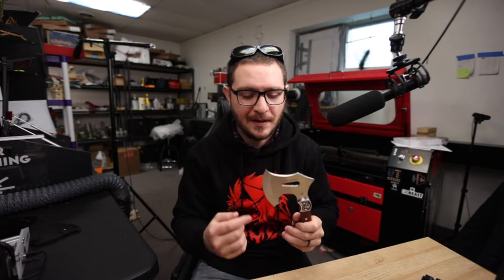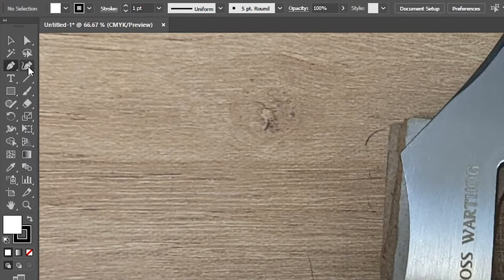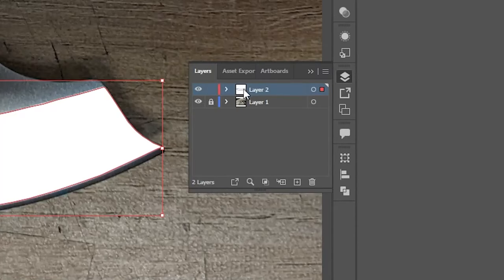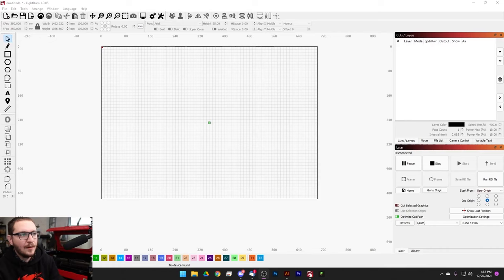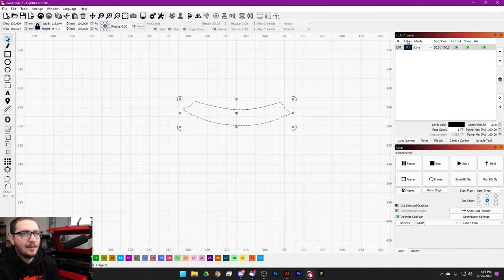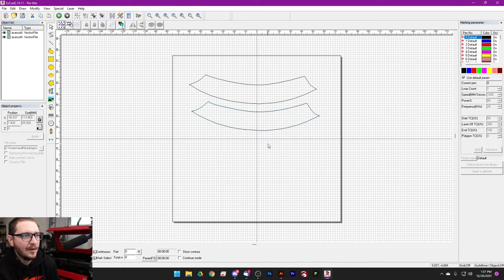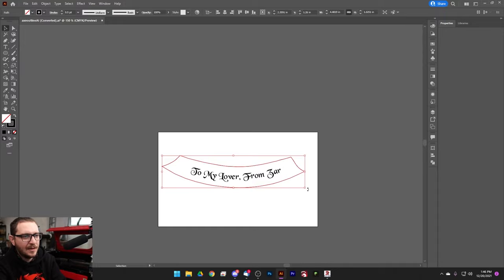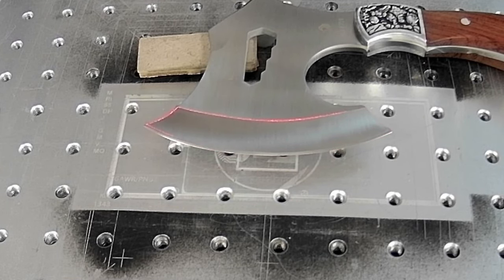Create Custom Outlines for Engraving with Illustrator and LightBurn | Works with EZCAD!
Create custom outlines for engraving with Illustrator and LightBurn! Works with EZCAD! A quick and highly requested episode for you guys! Everyone has been asking me how to create custom outlines of weird items for engravings, so we're going to tackle this together. We'll create custom outlines in both Adobe Illustrator AND LightBurn, and the outlines we create will work in LightBurn OR Ezcad. Very easy and super quick. Hope it helps!

► 3 in 1 Oil

0:00 - Intro
1:08 - Taking a Good Photo
1:39 - AI - Importing to Illustrator
2:48 - AI - Using the Pen Tool
4:40 - AI - Using the Direct Selection Tool
5:29 - AI - Removing the Photo Layer
5:47 - AI - Sizing the Outline Correctly
7:33 - AI - Saving Your Outline
8:15 - LB - Importing to Lightburn
8:32 - LB - Using the Pen Tool
10:09 - LB - Sizing the Outline Correctly
10:25 - LB - Exporting for EZCAD
11:13 - Importing into EZCAD
11:46 - Red Light and Show Contour
13:09 - Focal Considerations
14:02 - Finishing Artwork - Type on a Path
17:04 - Final EZCAD Prep
19:43 - Axe Engraving
20:22 - Axe Cleaning
20:47 - Final Look
21:13 - New Safety Goggles
22:13 - Final Thoughts
22:39 - Outro - Supporting the Channel